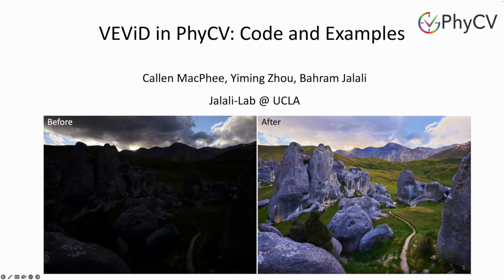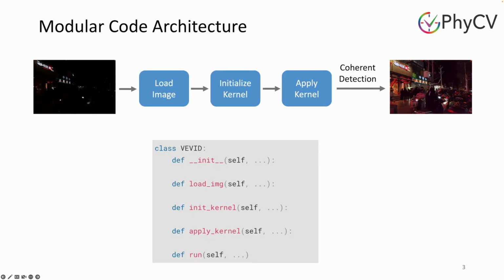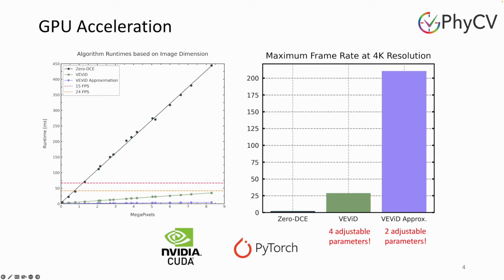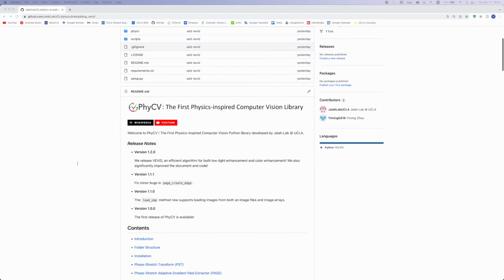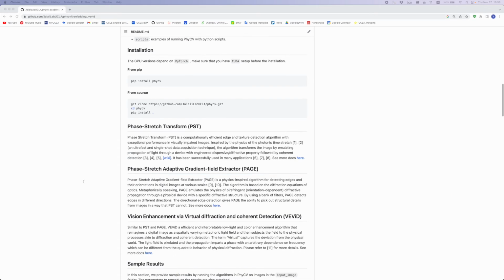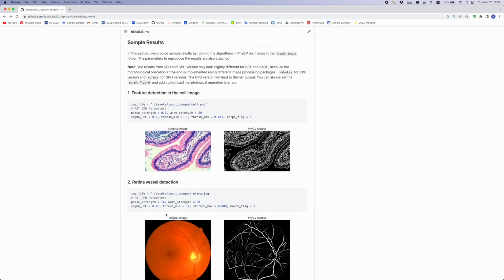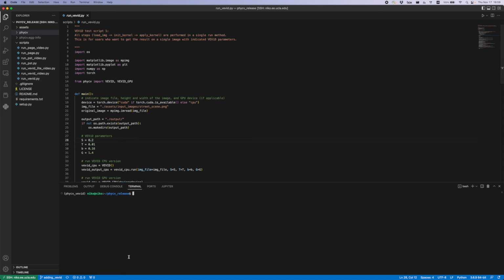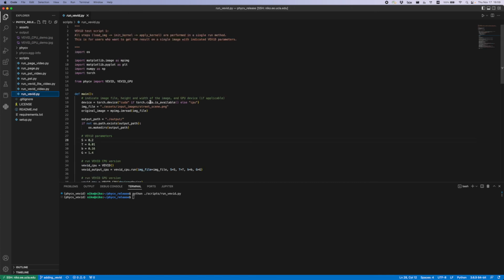VEViD in PhyCV: Code and Examples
VEViD (Vision Enhancement via Virtual diffraction and coherent Detection) is a physics-inspired low-light and color enhancement algorithm.